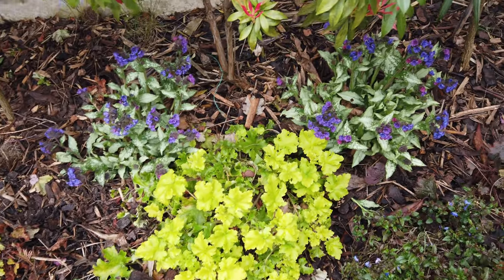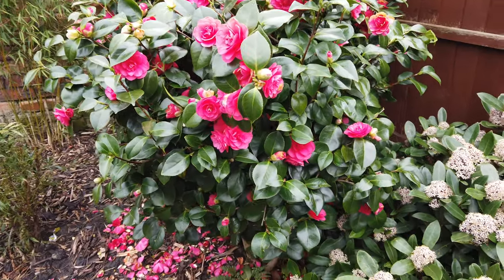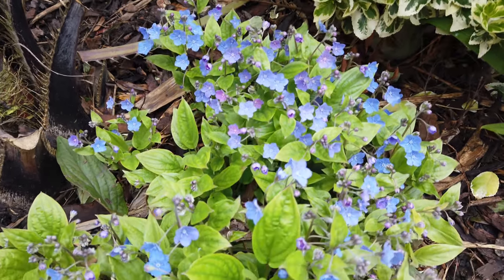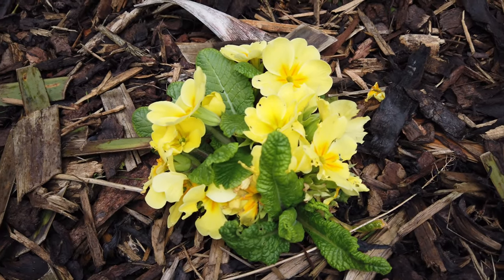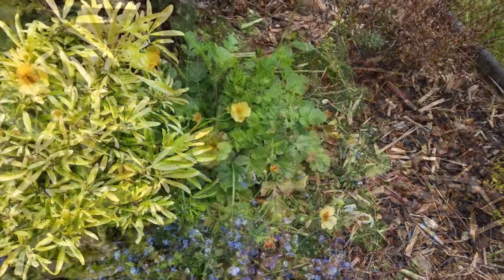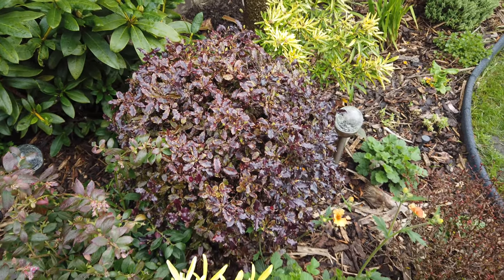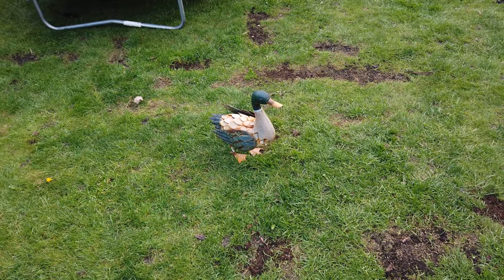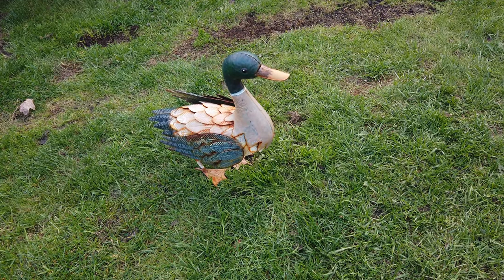April garden tour Spring update UK in My walled garden 2023 flowers & shrubs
April spring garden tour update in my walled garden 2022. See whats happening this time of year and how the plants are coming along.